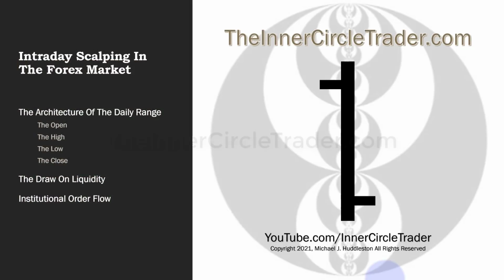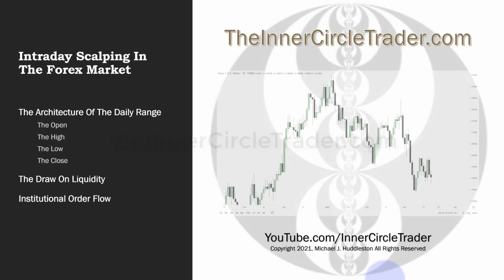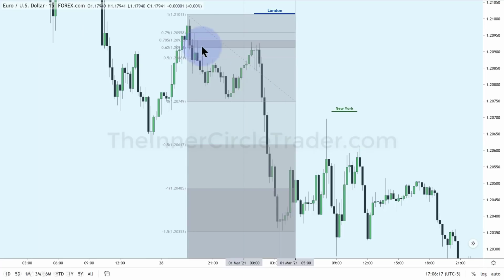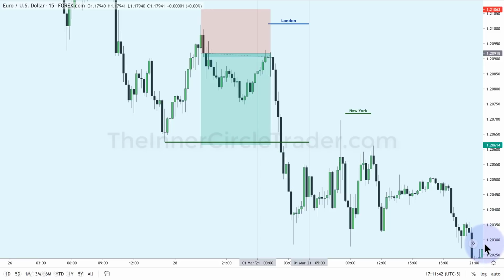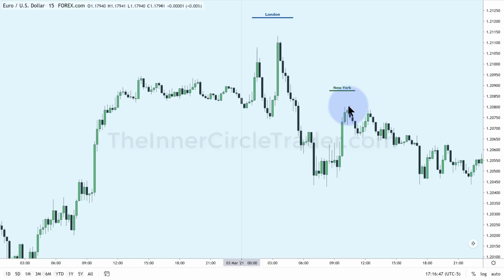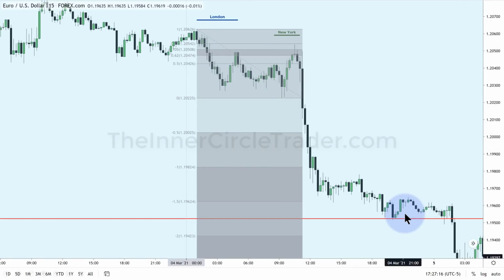ICT Forex Scalping Interactive Study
The follow up lecture to March 19, 2021 Video Homework.